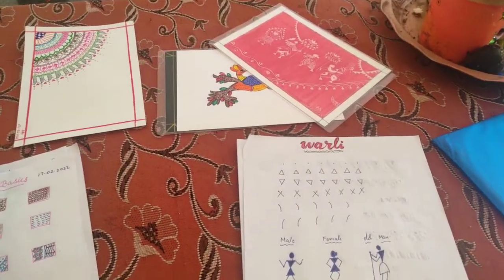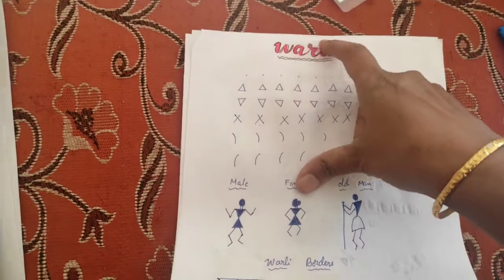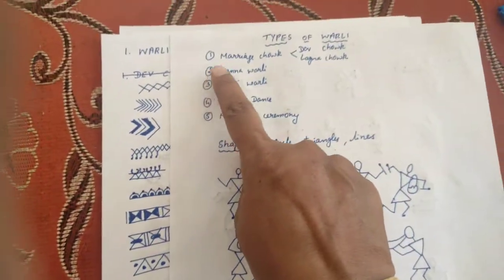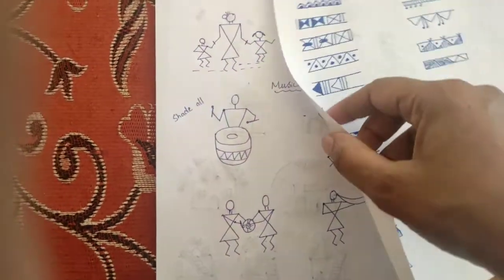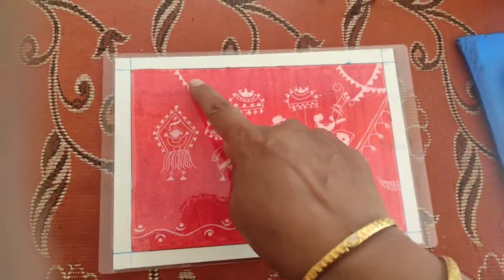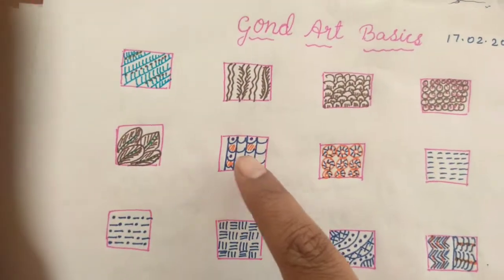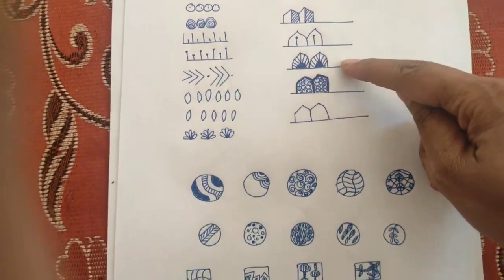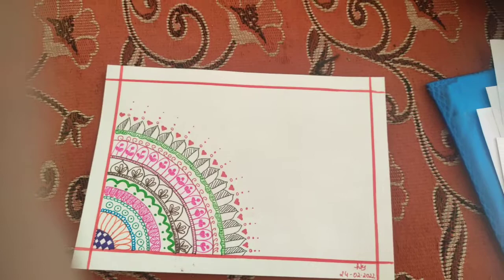art episode 36|| Harsha's life